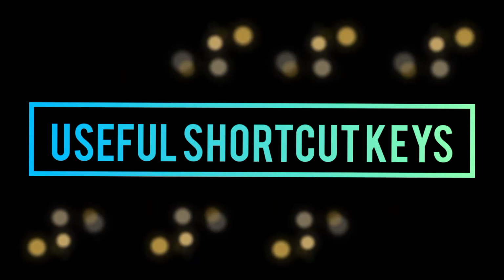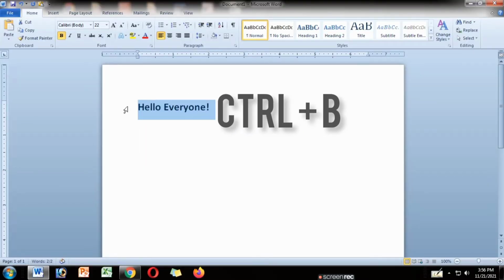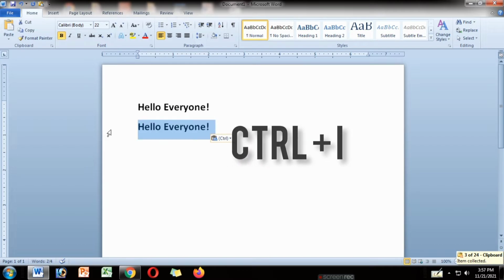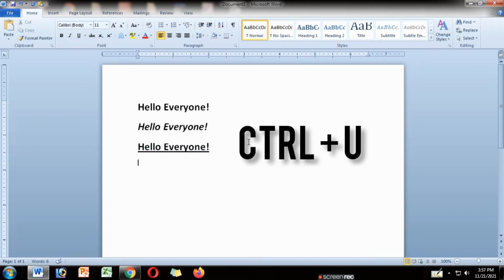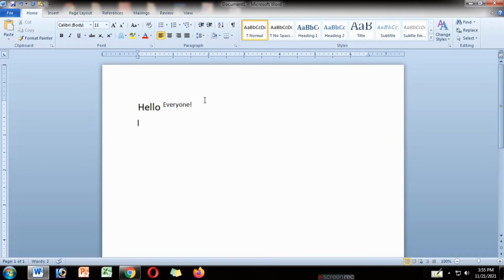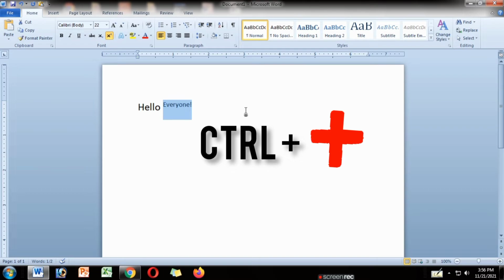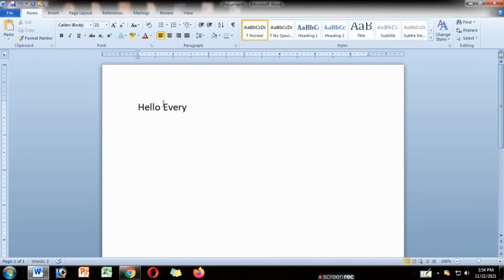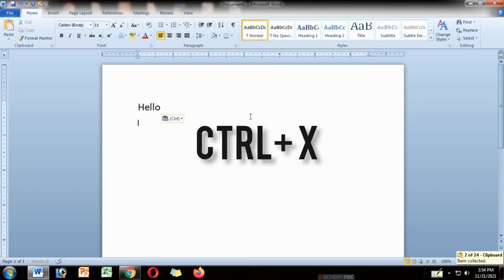Useful Computer Shortcut Keys You Must Try! 😀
Shortcut Keys
Keyboard Tricks